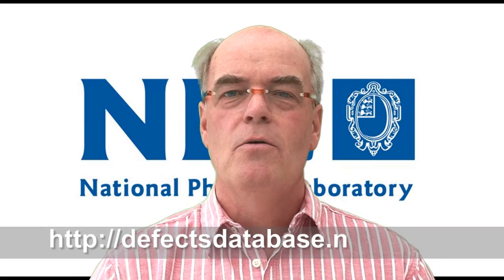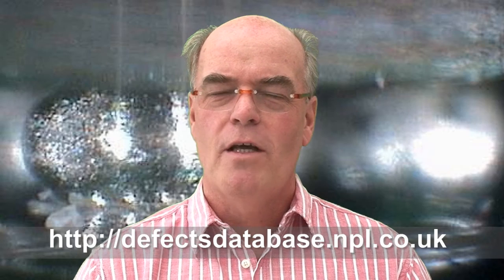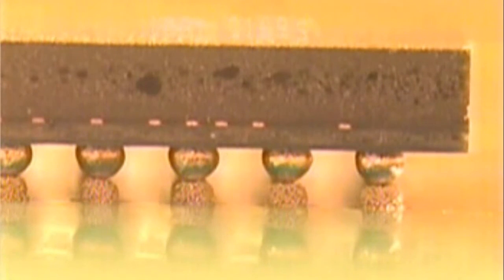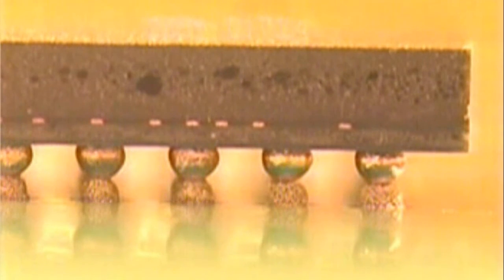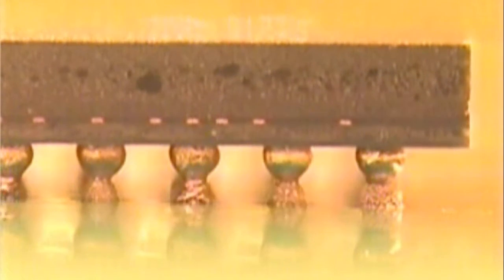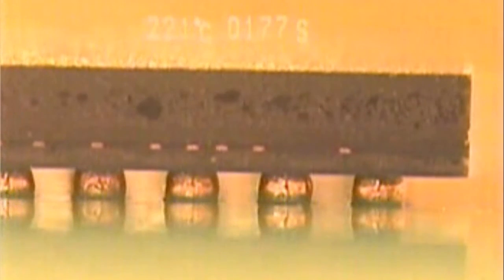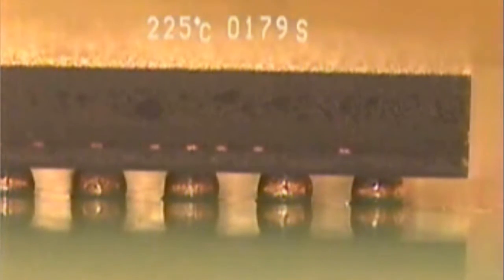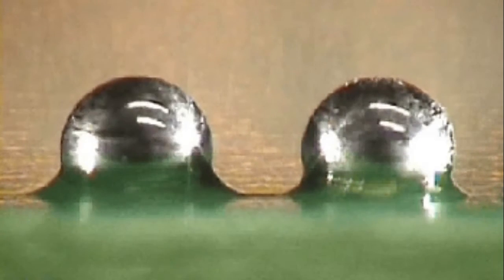Bob Willis Shows Head in and On Pillow Defects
Welcome to this Defect of the Month video on head in and on pillow, this series of videos were produced for and featured as part of the NPL/IPC video library and examples are taken from the NPL Defect Database. Over the last couple of years there have been over 20 clips produced to assist engineers and training technicians on common process issues.